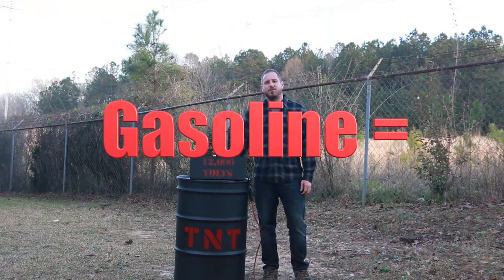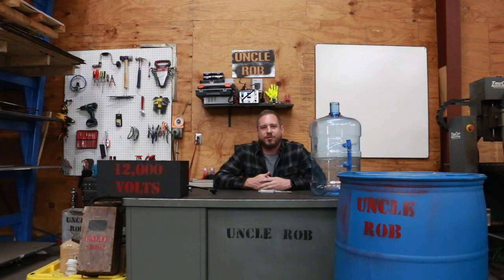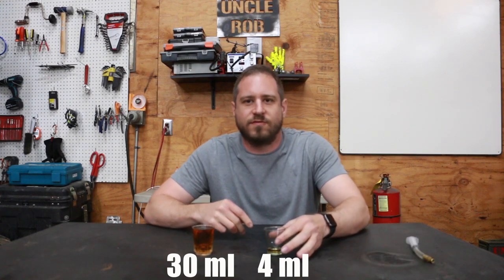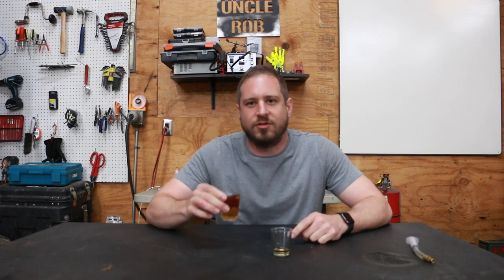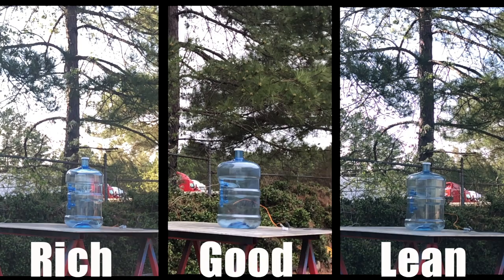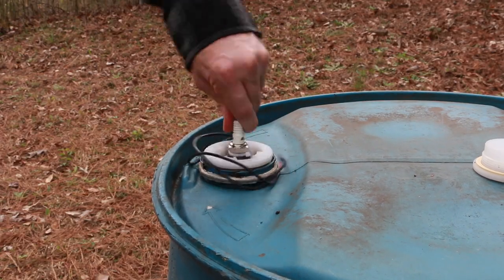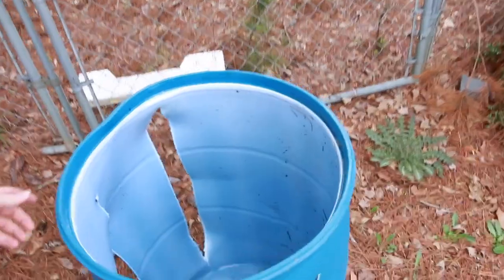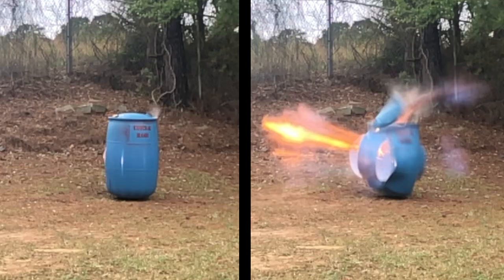Detonation vs Combustion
have you ever wondered why they say 1 gallon of gasoline is equivalent to 86 sticks of dynamite?  this weeks episode I investigate to see if it's true.